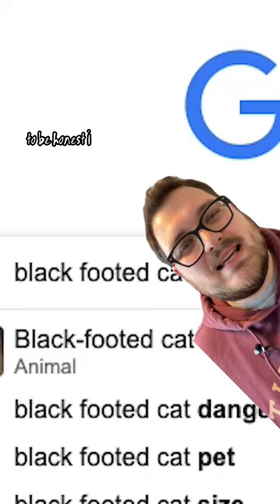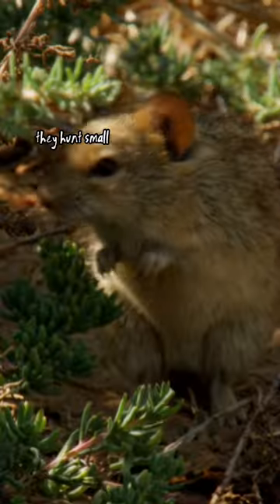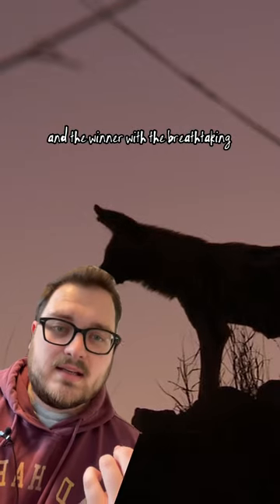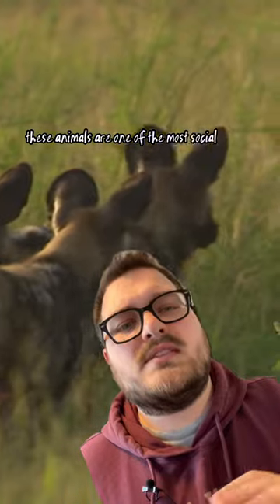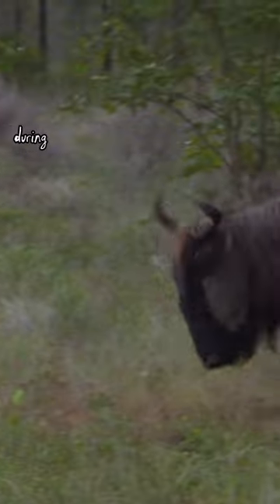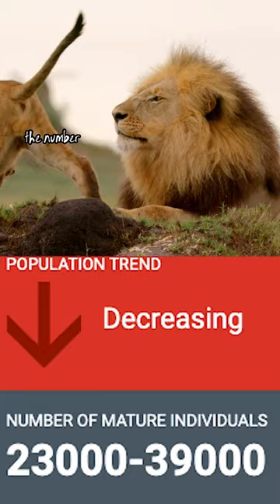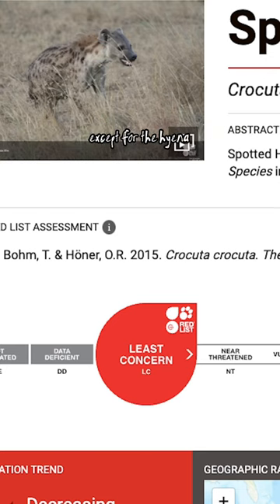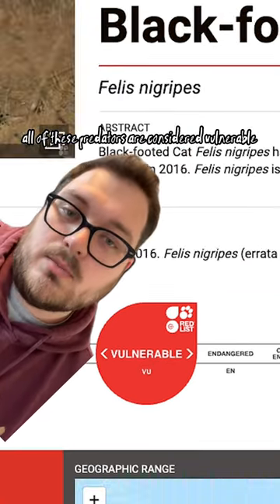Africa‘s Top Predator Part 3